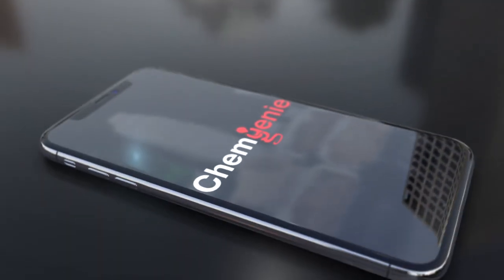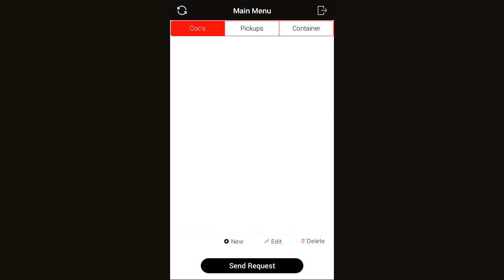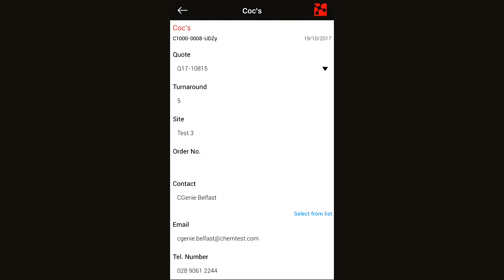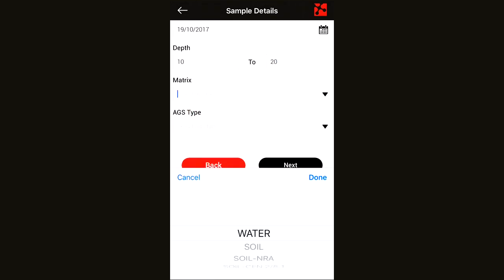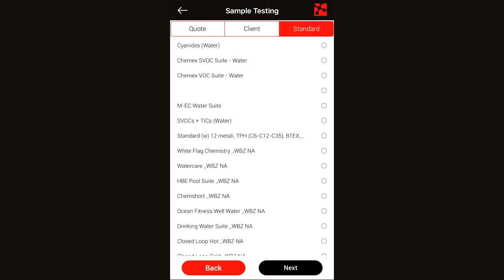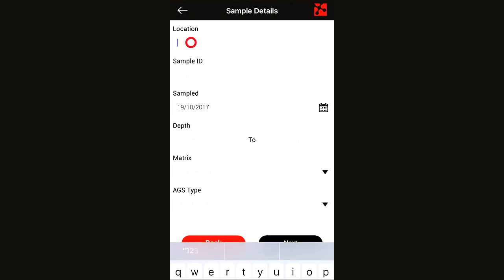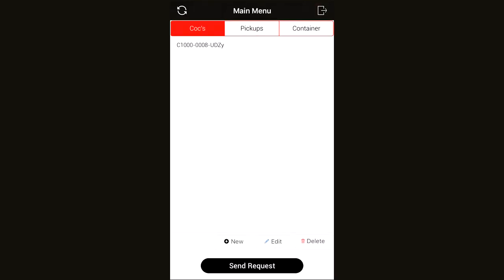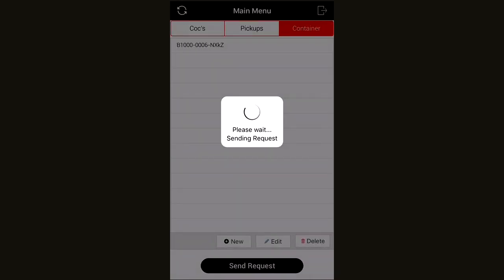1. Creating a Chain of Custody | Chemgenie Tutorial | Chemtest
In this video, you'll learn how to create a Chain of Custody.

Chemgenie is a free mobile App, which has been developed to provide clients with a quick and simple capability to manage their consumables, collections and testing, regardless of where they are.